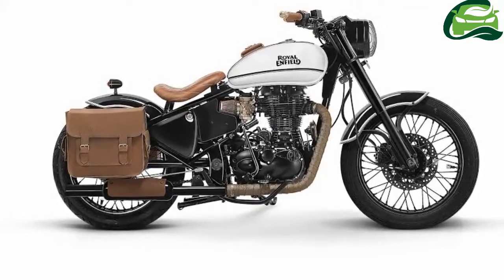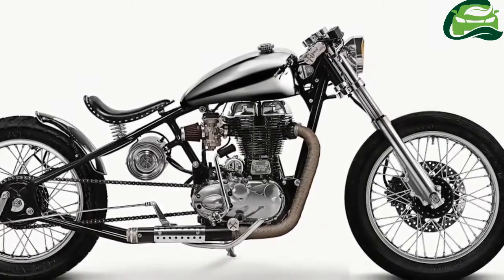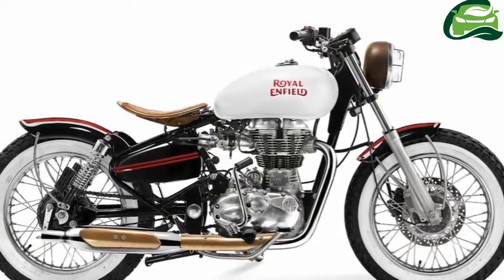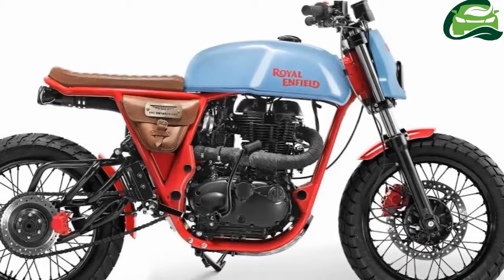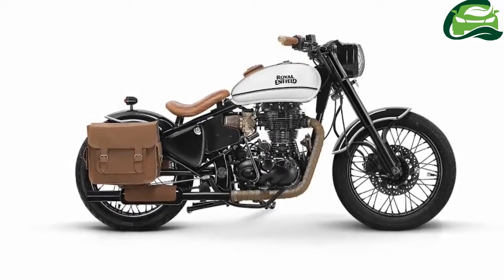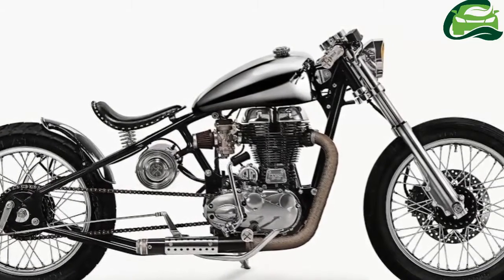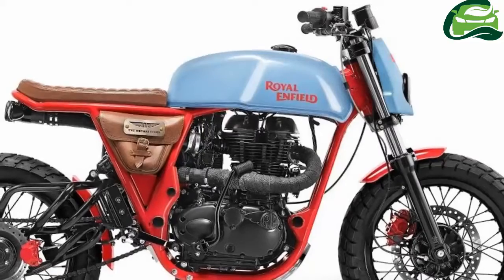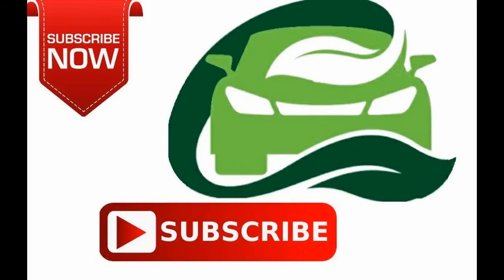Royal Enfield teams up with motorcycle customisers to launch accessories